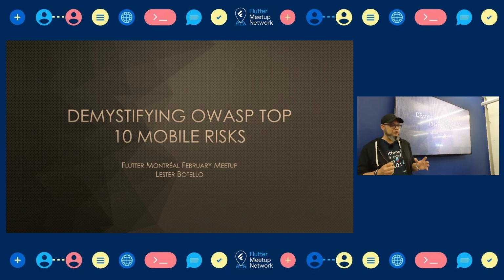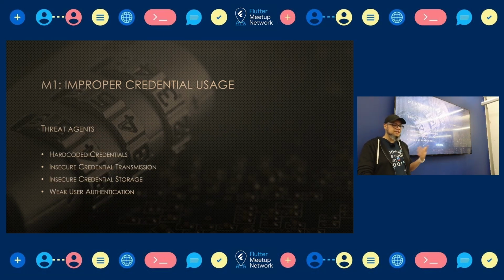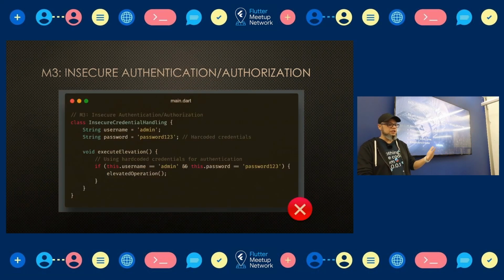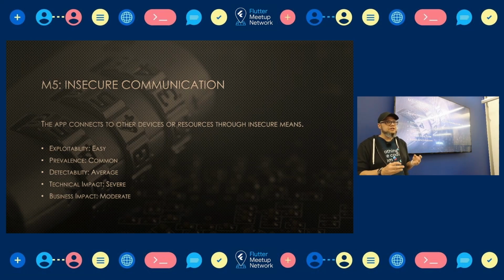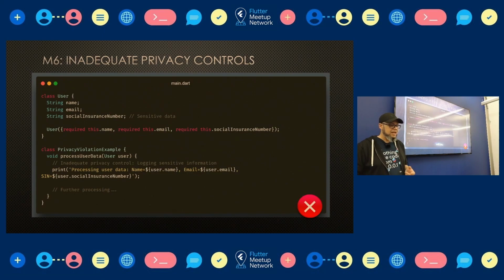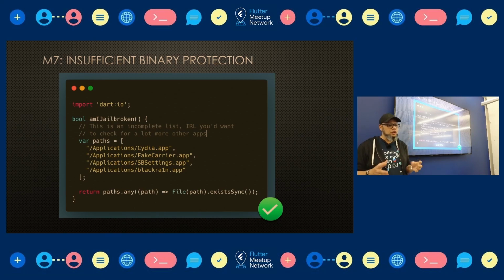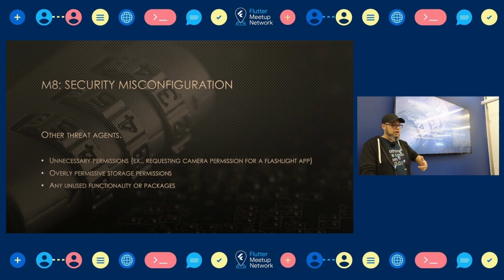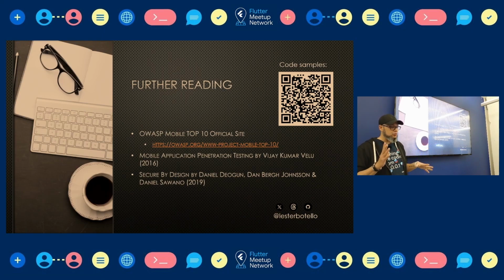2024 FlutterMTL February Meetup - Demystifying OWASP Top 10 Mobile Risks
Lester Botello gave a talk about security risks that affect mobile applications according to the OWASP.